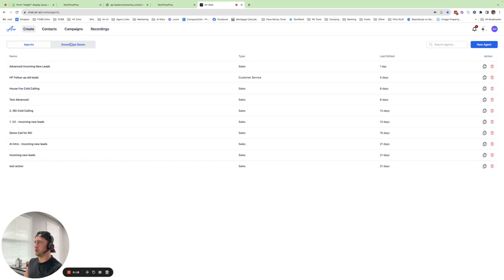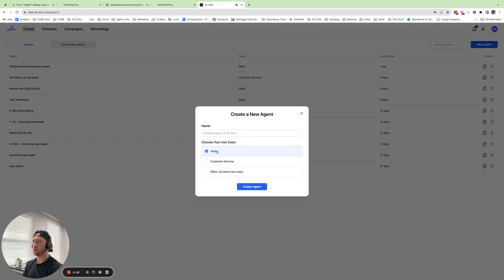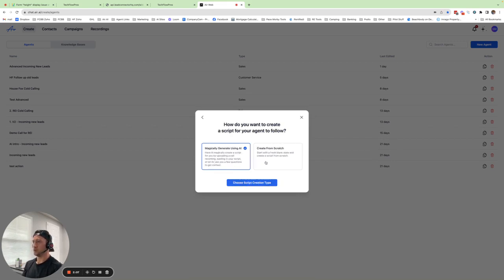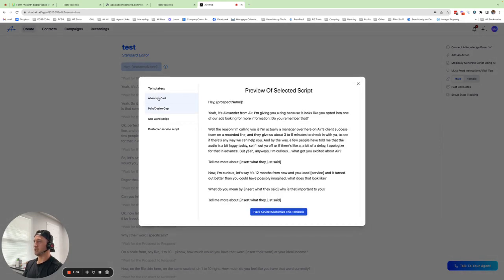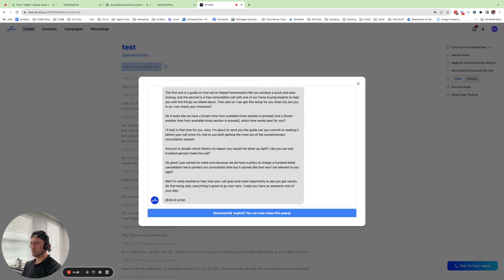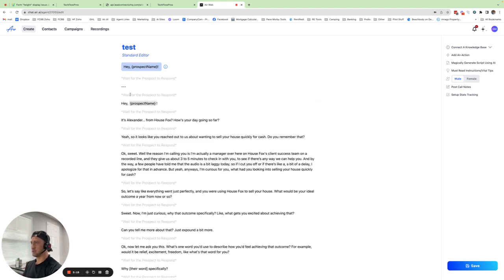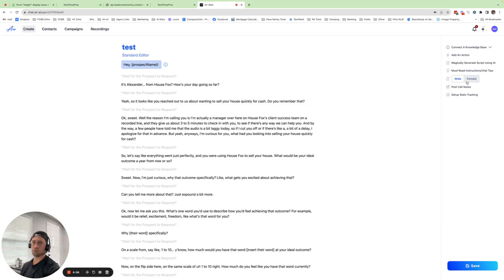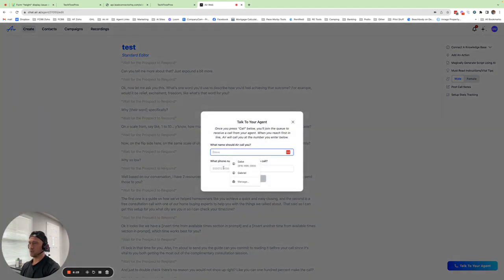1️⃣ Air.ai WATCH FIRST! set up quickly and start making calls NOW 👈